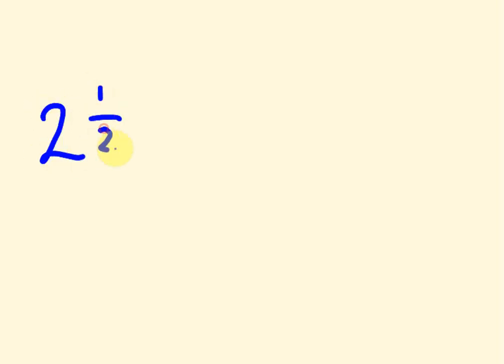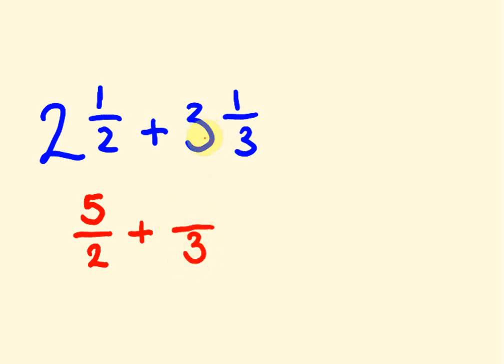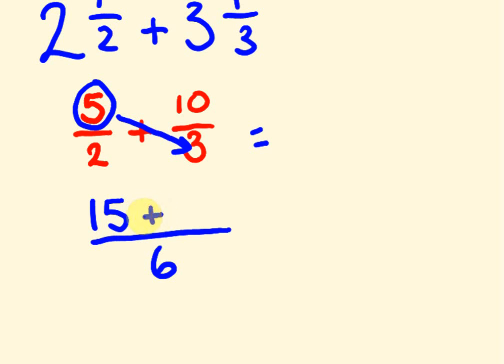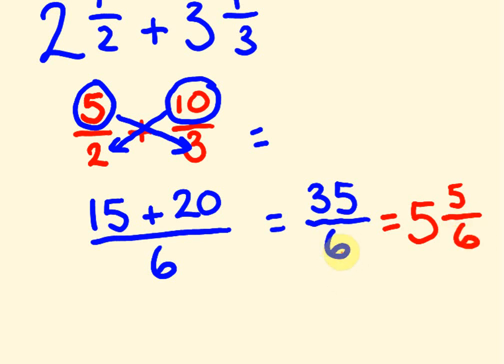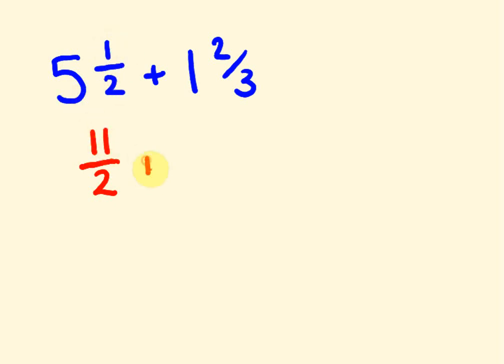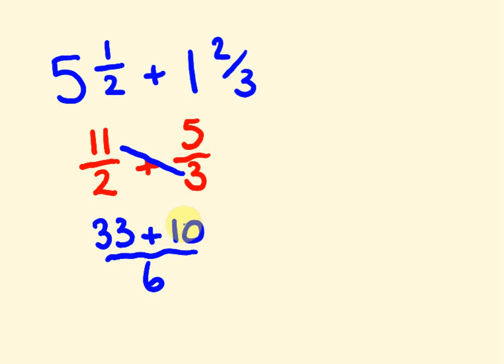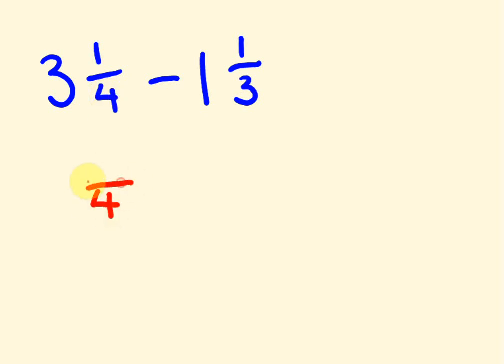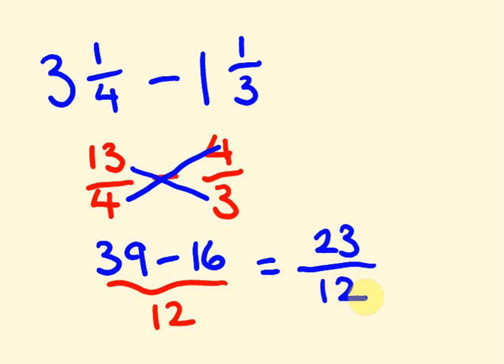Fractions addition and subtraction the fast way with mixed numbers - cool math trick!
Forget finding common denominators when adding dissimilar fractions - this way is much faster and easier. This video also looks at how to deal with mixed numbers and simplification.  This cool math trick will have you adding fractions like a genius!